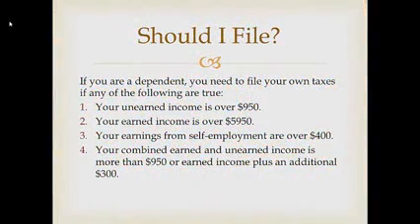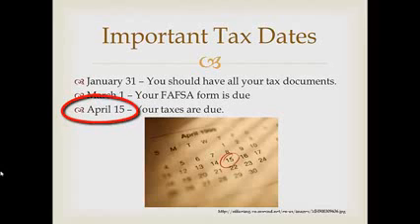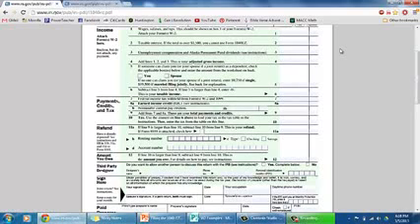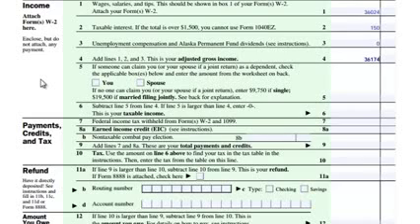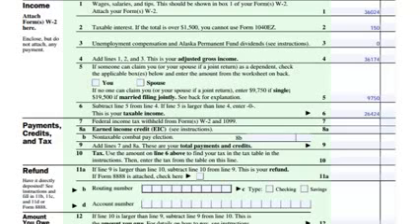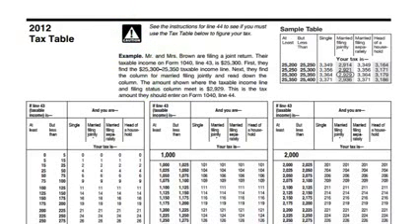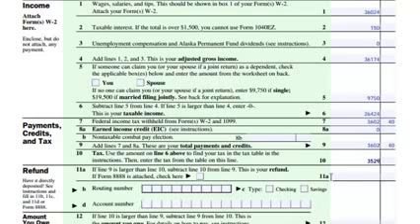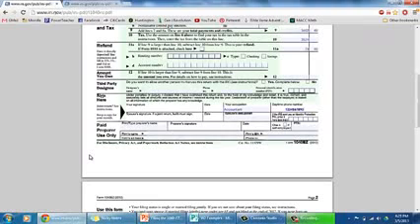1040EZ Tax Form How to make a Flower Arrangement with a Dozen Red Roses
Research tax relief companies online at BBB.org

Here is the video that shows you how to fill out the 1040 EZ tax form.  It also explains if you should file, important tax dates, and what you need to file.  If you just want to see how to fill out the form, skip to 2:30.